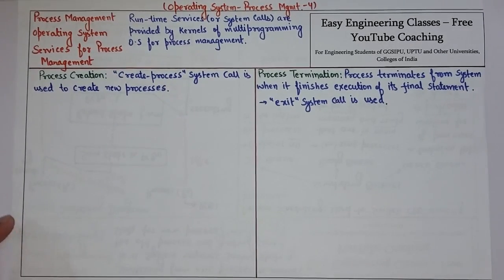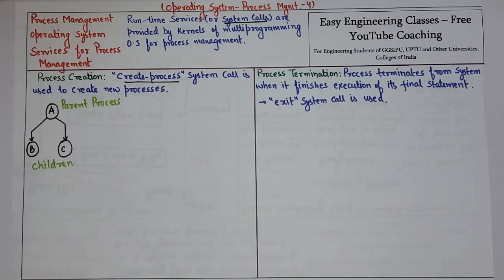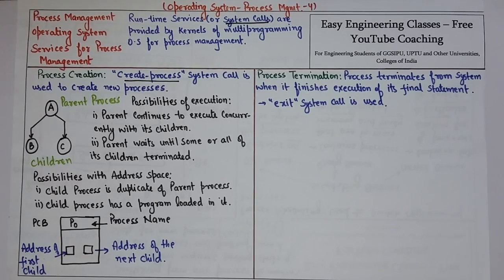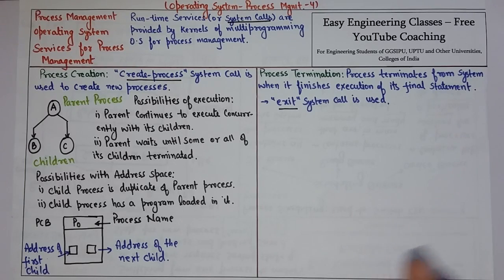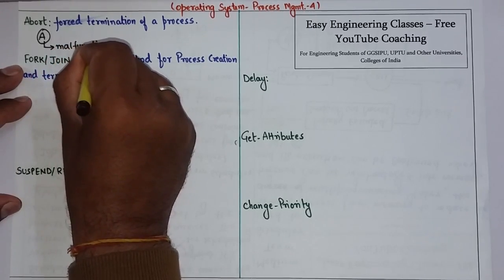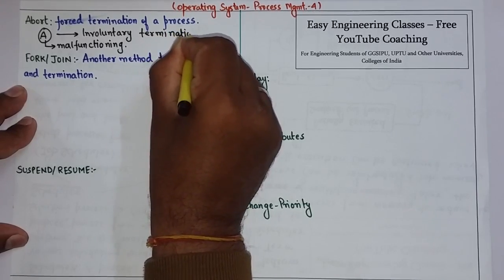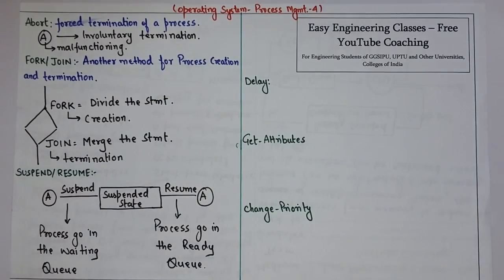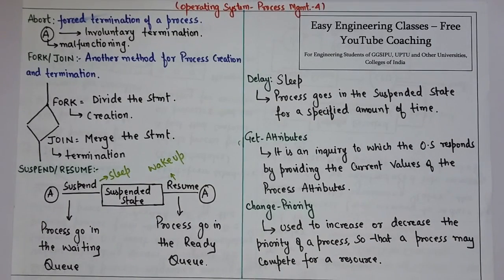L10: System Calls in Operating system and Types(Creating, Termination, FORK/JOIN, ABORT etc.)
In this video Various System Calls(Services) in Operating System are explained. We have discussed Process Creation, Process Termination, Reasons for Termination of process by its parent, ABORT Command, FORK JOIN Command, SUSPEND/RESUME Command, Delay, Get Attributes and Change Priority command"

Links for GATE/UGCNET/ PGT/ TGT CS Previous Year Solved Questions